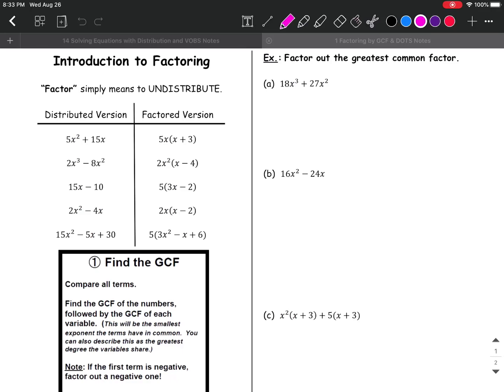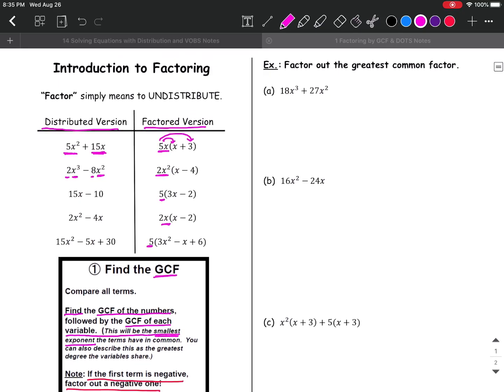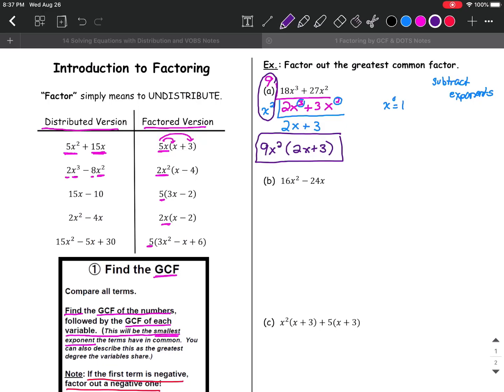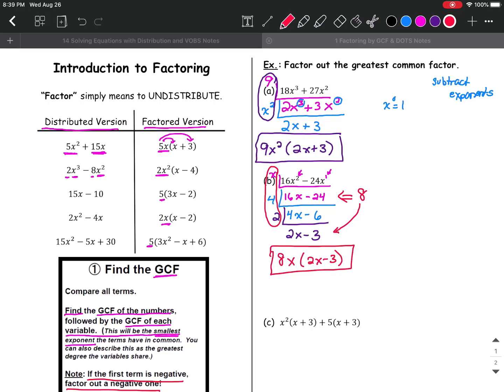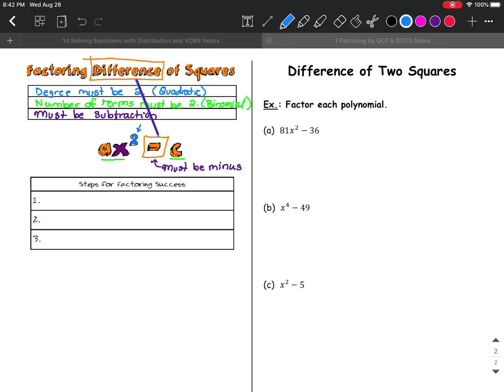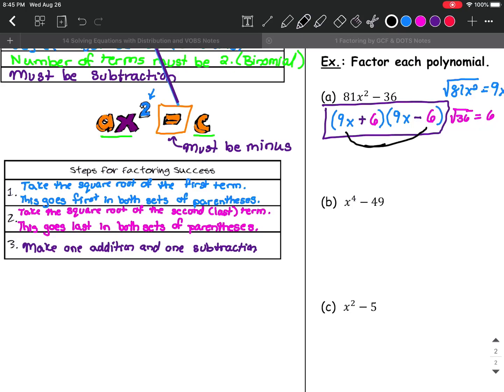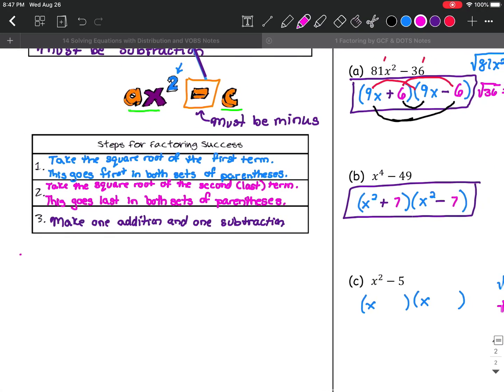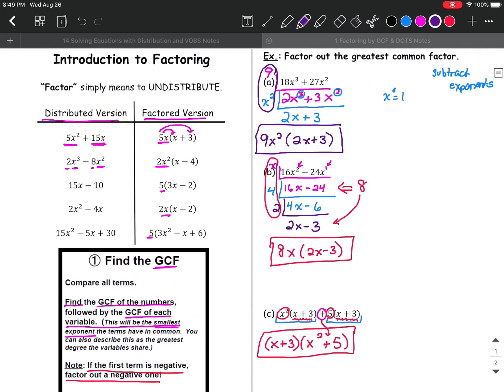1 Factoring By GCF and DOTS